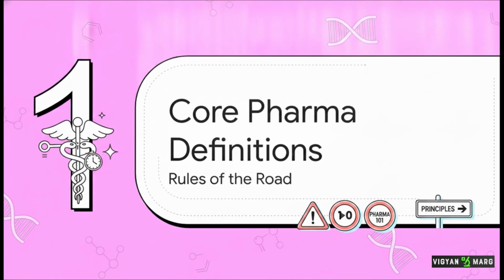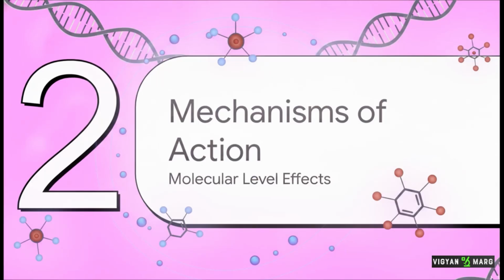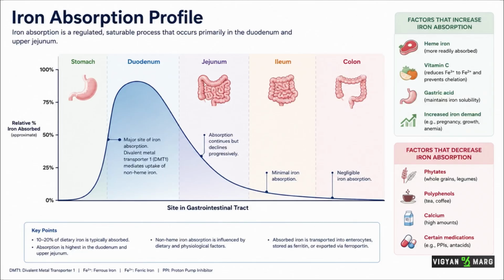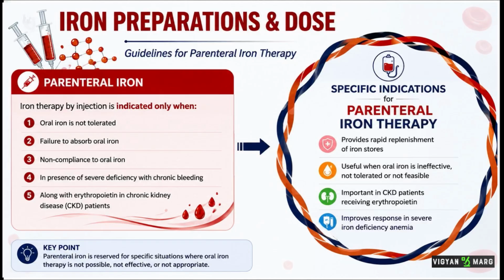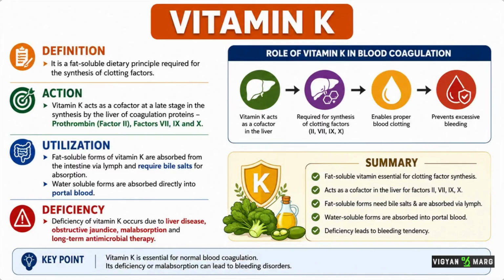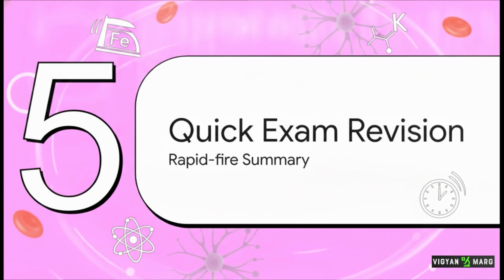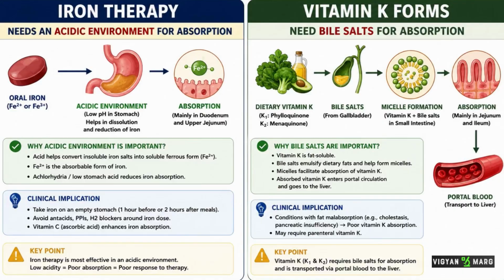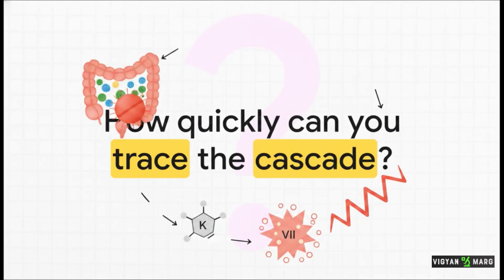Hematology Pharmacology in One Shot | Drugs Affecting Blood Flow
📢 Welcome to VIGYAN MARG
🩸 Welcome to this comprehensive Hematology Pharmacology lecture!

In this video, you'll learn all the important drugs affecting blood flow, clot formation, and thrombus dissolution in a simple and exam-oriented manner.

📚 Topics Covered:

✅ Hemostasis and Blood Coagulation Basics

✅ Anticoagulants
• Heparin
• Low Molecular Weight Heparins (LMWH)
• Warfarin
• Direct Oral Anticoagulants (DOACs)

✅ Antiplatelet Drugs
• Aspirin
• Clopidogrel
• Prasugrel
• Ticagrelor
• GP IIb/IIIa Inhibitors

✅ Thrombolytic (Fibrinolytic) Drugs
• Streptokinase
• Urokinase
• Alteplase (tPA)
• Tenecteplase

✅ Clinical Uses
• Deep Vein Thrombosis (DVT)
• Pulmonary Embolism (PE)
• Myocardial Infarction (MI)
• Ischemic Stroke
• Acute Coronary Syndrome (ACS)

✅ Adverse Effects and Toxicity

✅ Antidotes and Drug Monitoring

✅ High-Yield MCQs, Viva Questions & Exam Pearls

🎯 Perfect for:
• MBBS
• BDS
• B.Pharm
• PharmD
• Nursing Students
• GPAT
• NIPER
• NEET PG
• INI-CET
• University Examinations

🎯 Let’s Crack WBJEE Together! 💯
### YouTube Title Options

**1. Hematology Pharmacology Made Easy | Anticoagulants, Antiplatelets & Thrombolytics Explained**

**2. Drugs Affecting Blood Flow | Anticoagulants, Antiplatelets & Fibrinolytics | Pharmacology**

**3. Hematology Pharmacology in One Shot | Warfarin, Heparin, Aspirin, Clopidogrel & More**

**4. High-Yield Hematology Pharmacology for Exams | Easy Tricks & Clinical Applications**

**5. Anticoagulants vs Antiplatelets vs Thrombolytics | Complete Pharmacology Lecture**

### YouTube Description

✅ Anticoagulants
• Heparin

✅ Antiplatelet Drugs
• Aspirin
• Clopidogrel
• Prasugrel
• Ticagrelor
• GP IIb/IIIa Inhibitors

✅ Thrombolytic (Fibrinolytic) Drugs
• Streptokinase
• Urokinase
• Alteplase (tPA)
• Tenecteplase

✅ Clinical Uses
• Pulmonary Embolism (PE)
• Myocardial Infarction (MI)
• Ischemic Stroke

🎯 Perfect for:
• MBBS
• BDS
• B.Pharm
• PharmD
• Nursing Students
• GPAT
• NIPER
• NEET PG
• INI-CET
• University Examinations

### Keywords / Tags

```text
hematology pharmacology,
drugs affecting blood flow,
anticoagulants,
antiplatelet drugs,
thrombolytics,
fibrinolytics,
heparin,
warfarin,
DOACs,
aspirin,
clopidogrel,
prasugrel,
ticagrelor,
alteplase,
tenecteplase,
streptokinase,
blood coagulation,
hemostasis,
DVT,
pulmonary embolism,
myocardial infarction,
stroke,
pharmacology lecture,
hematology,
medical pharmacology,
MBBS pharmacology,
B pharm pharmacology,
GPAT,
NIPER,
NEET PG,
VIGYAN MARG